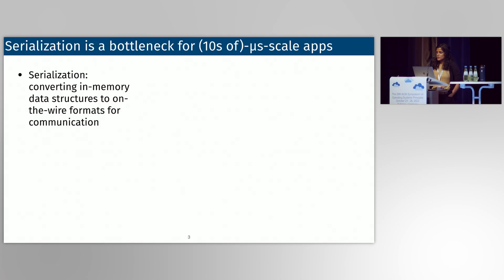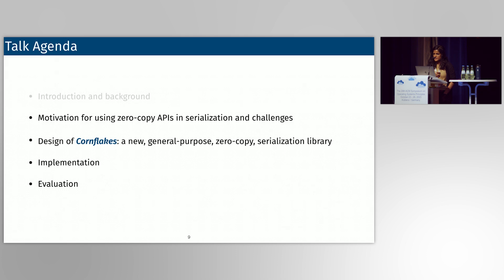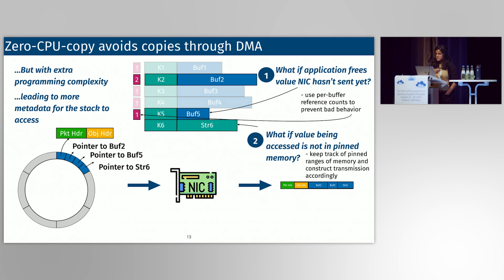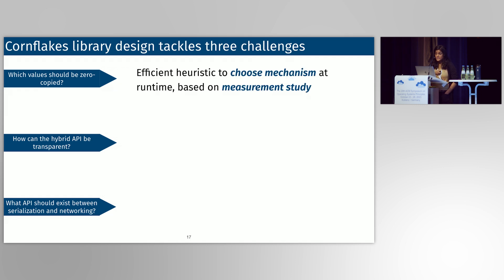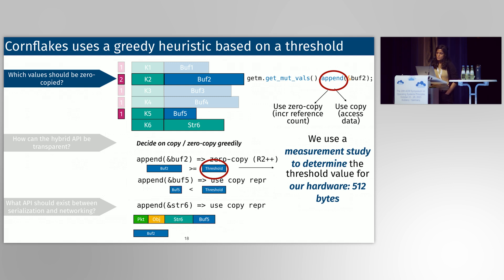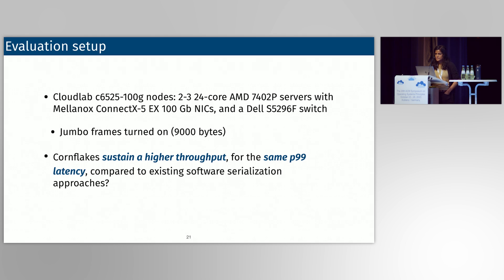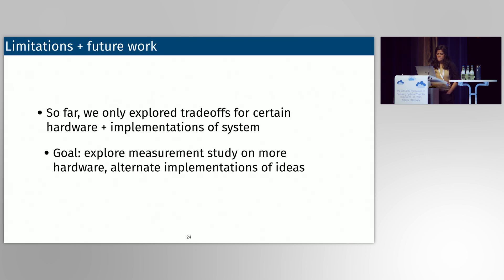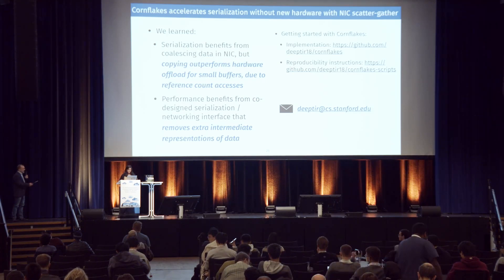SOSP '23 | Cornflakes Zero Copy Serialization for Microsecond Scale Networking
Authors: Deepti Raghavan (Stanford University), Shreya Ravi (Stanford University), Gina Yuan (Stanford University), Pratiksha Thaker (Carnegie Mellon University), Sanjari Srivastava (Stanford University), Micah Murray (UC Berkeley), Pedro Henrique Penna (Microsoft Research), Amy Ousterhout (UC San Diego), Philip Levis (Stanford University and Google), Matei Zaharia (UC Berkeley), Irene Zhang (Microsoft Research)

Presented at SOSP 2023 in Koblenz, Germany